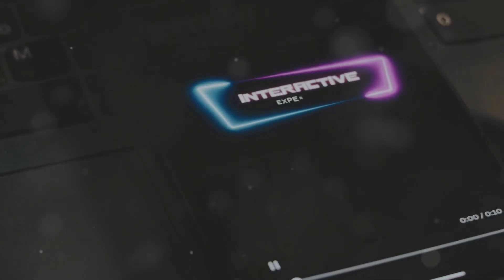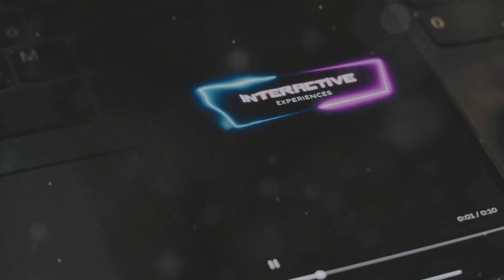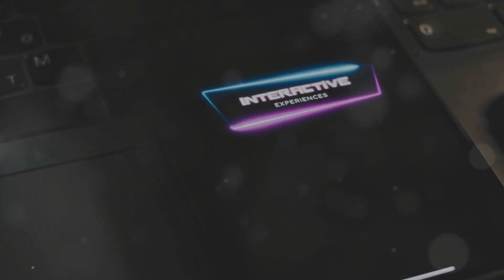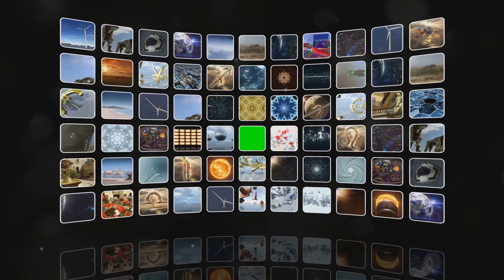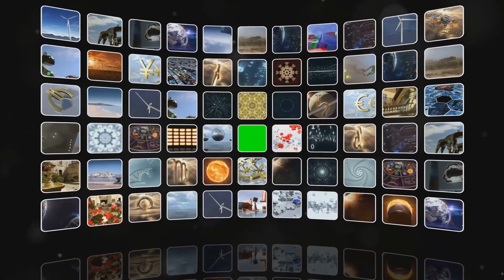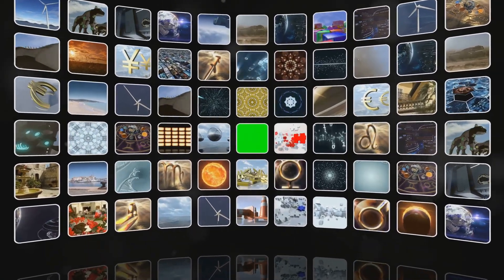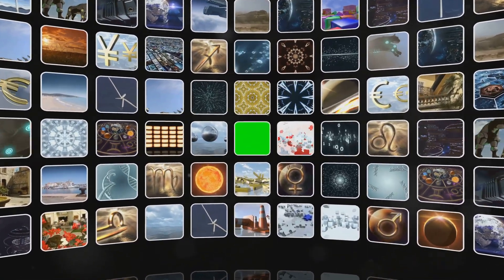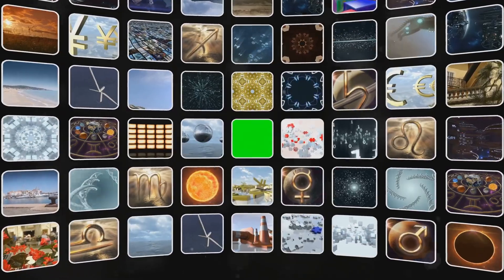"5 Must-Try Interactive Video Hacks for YouTube Success!"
Unlock the power of interactive video with these top 5 hacks to captivate your YouTube audience! From quizzes and polls to choose-your-own-adventure videos, learn how to boost engagement and make your content unforgettable.

- How to integrate quizzes and polls
- Adding Q&A sessions for direct engagement
- Creating choose-your-own-adventure videos
- Engaging your viewers with challenges
- Crafting interactive storytelling